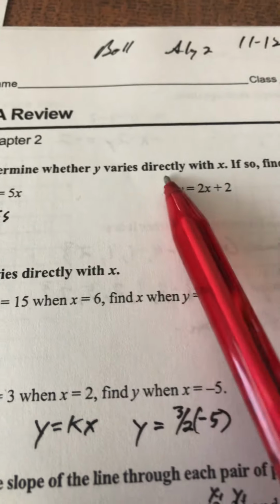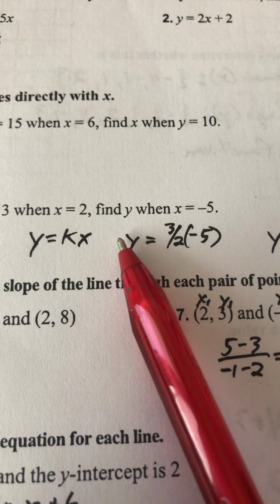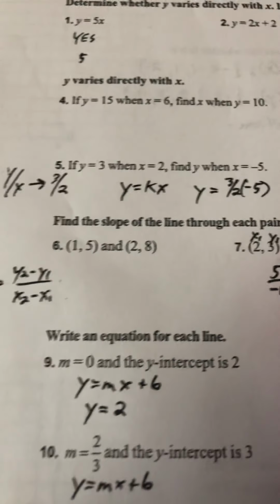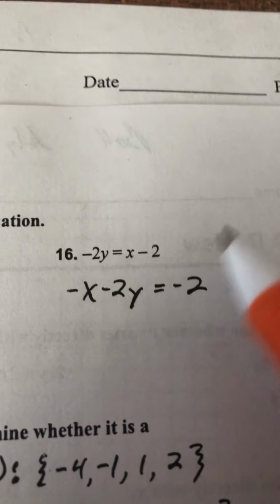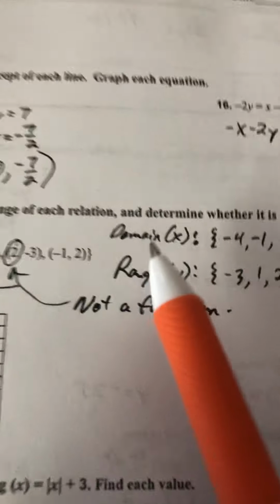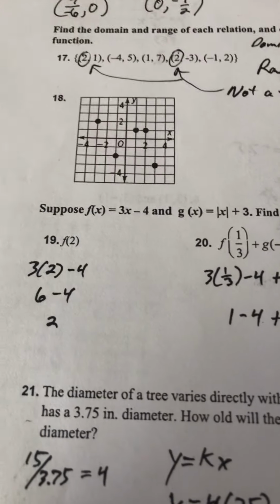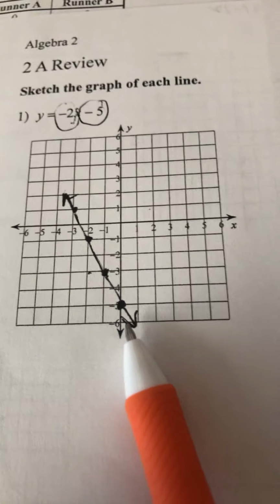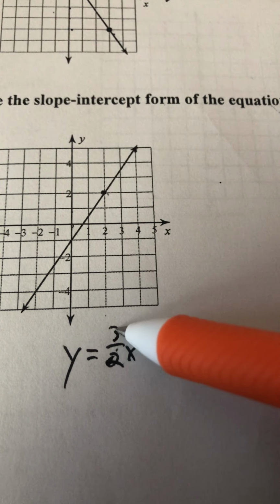November 12, 2020